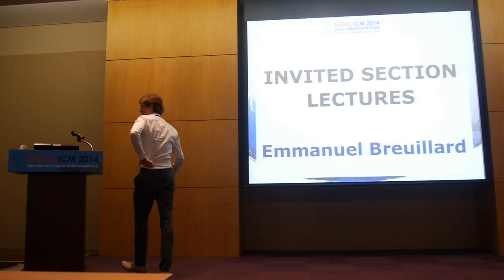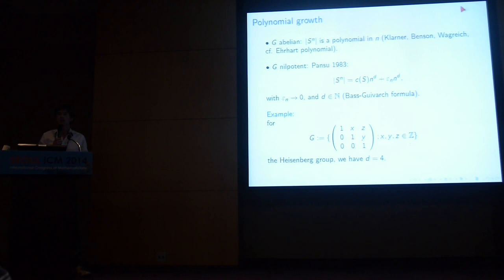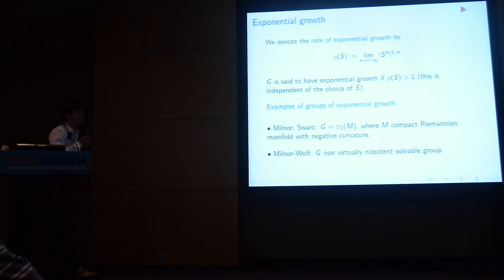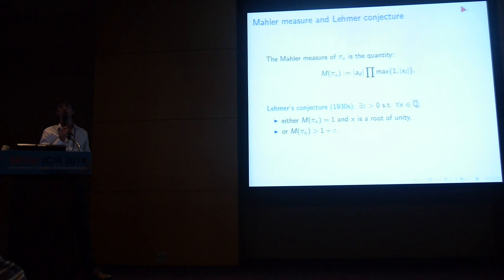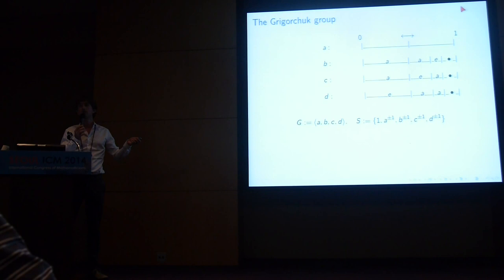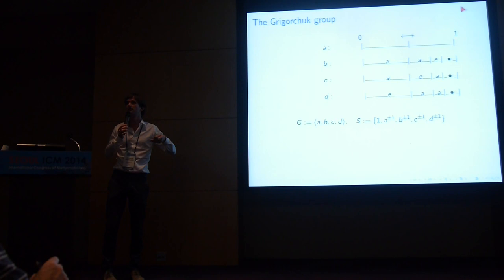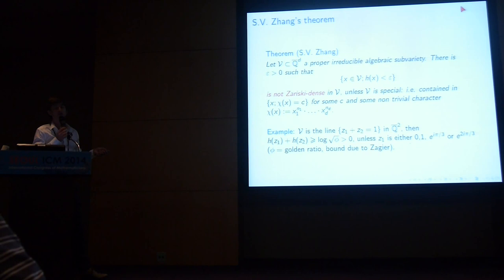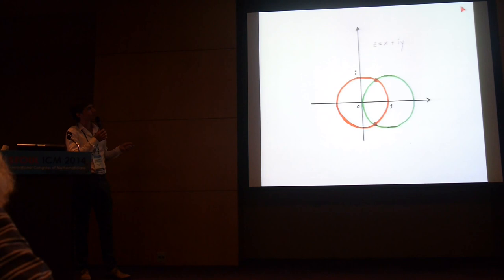ICM2014 VideoSeries IL7.3: Emmanuel Breuillard on August15Fri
Invited lecture
Speaker: Emmanuel Breuillard

Title: Diophantine geometry and uniform growth of finite and infinite groups